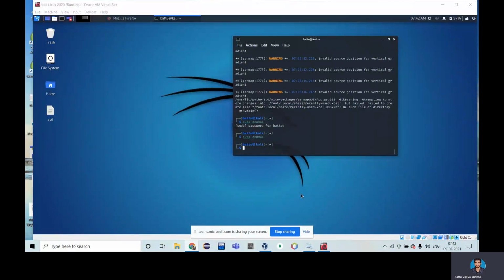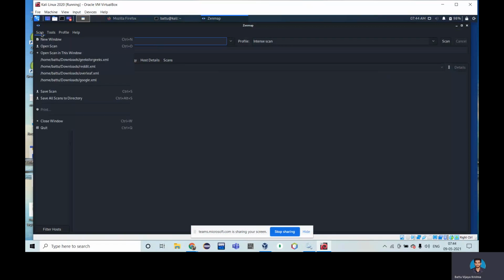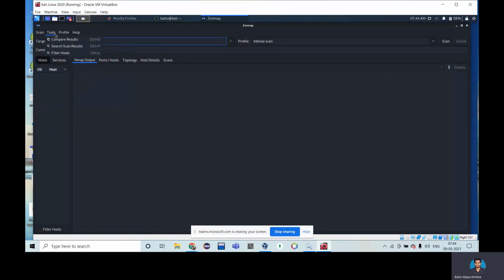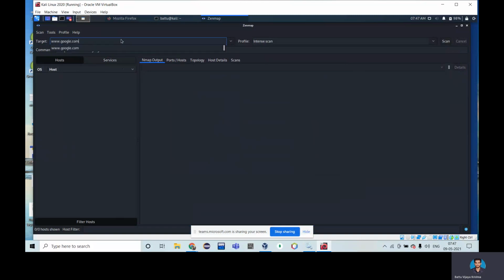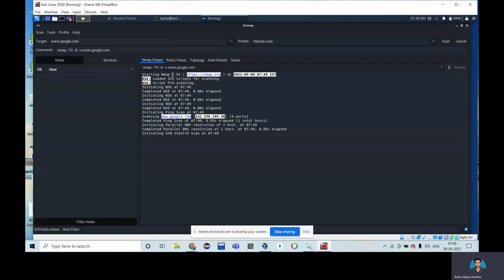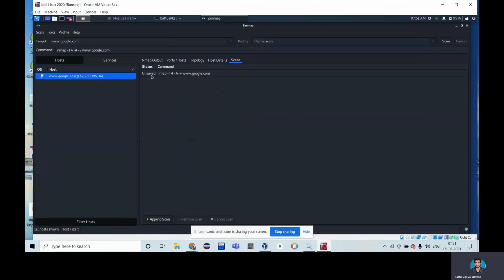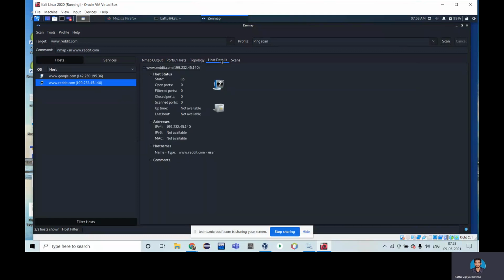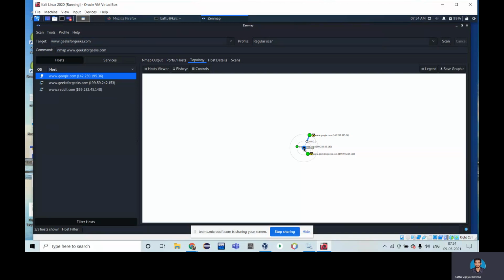8 Zenmap Network Scanning Tool | Zenmap Begineers tutorial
Follow the below step to install Zenmap in Kali Linux os.
Zenmap needs the Nmap library as a backend for network scanning and python packages like python-gtk for GUI.

Step1:
Fully update your system using this command

Step2:
the downloaded file is in “rpm” format so we need to convert it to “deb” format so install the “alien” library.

Step3:
sudo apt-get install alien
sudo chmod +777 zenmapfile.rpm  (adding execution permission)
sudo dpkg -i zenmapfile.deb

Step4:
we need python libraries python-gtk2, python-gobject, python-cairo
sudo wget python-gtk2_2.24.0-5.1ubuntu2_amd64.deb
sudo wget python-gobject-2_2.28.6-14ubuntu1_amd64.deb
sudo wget python-cairo_1.16.2-2ubuntu2_amd64.deb

Step5:
installing those python packages
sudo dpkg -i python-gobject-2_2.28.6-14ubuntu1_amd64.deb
sudo dpkg -i python-cairo_1.16.2-2ubuntu2_amd64.deb
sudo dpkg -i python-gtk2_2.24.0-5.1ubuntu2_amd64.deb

Step6:
now install zenmap and run zenmap file
to run the zenmap file
sudo zenmap

! All set let's go watch the video and get hands-on experience on Zenmap Tool!!!1